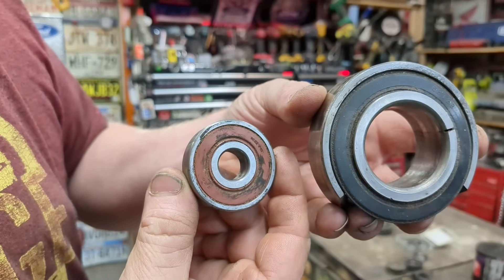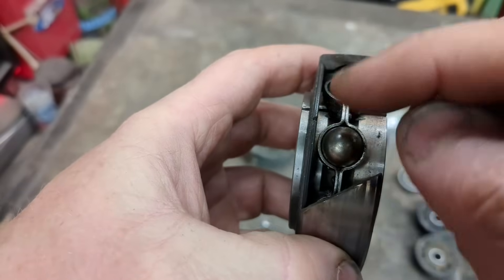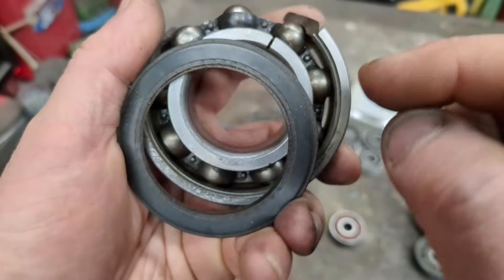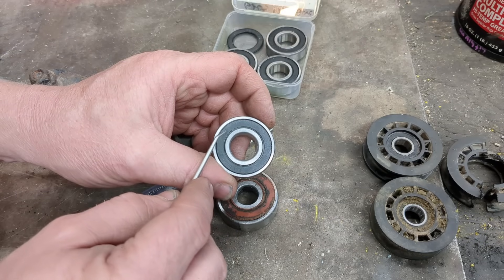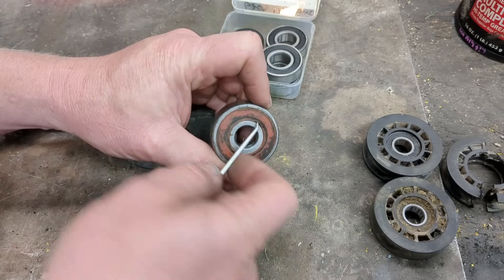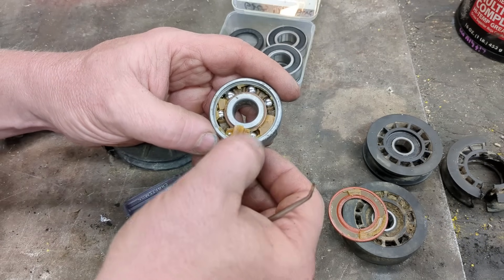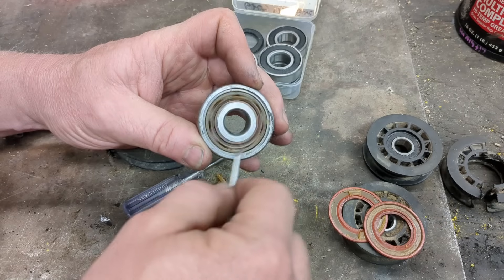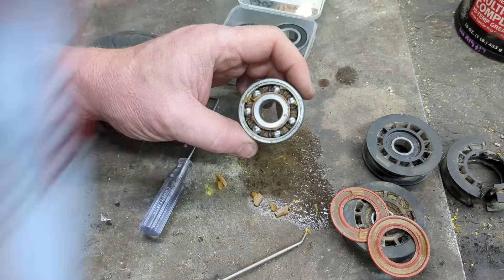How to GREASE, Un-Seize and Clean SEALED Bearings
Proper grease amounts, cleaning, disassembly and reviving seized

Stuff I used in the video:
WHERE I buy my new sealed bearings CHEAP

After Thoughts about the Video: Ratios of fill by manufactures range from approx 15%-35% on technical sheets. 25% is right in the middle and good enough in my experience. Now to complicate things they do generally come with a lower viscosity grease in new bearings. Stuff you aren't readily going to find on the shelf of your auto parts store. So If I feel the grease is going to hinder the performance I will on occasion add a few drops of oil. I generally use chainsaw bar oil which is 30 weight with tacking/sticking agents. It stays put and doesn't run everywhere like regular oil. This is only in scenarios where the bearing is being driven by a low torque device. If it's on your engine or mower a minuscule amount of rolling resistance isn't going to matter.

65 Ford 65Ford SFF